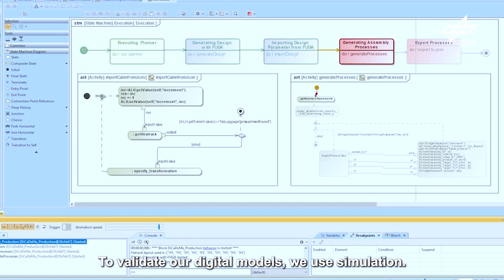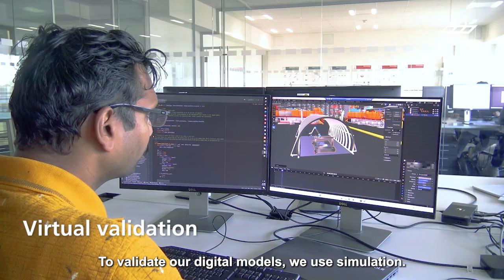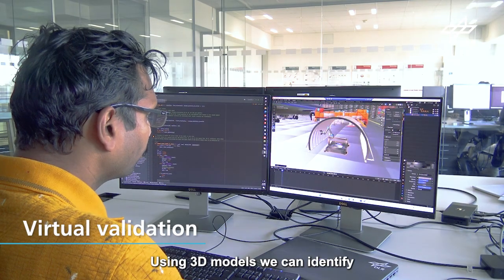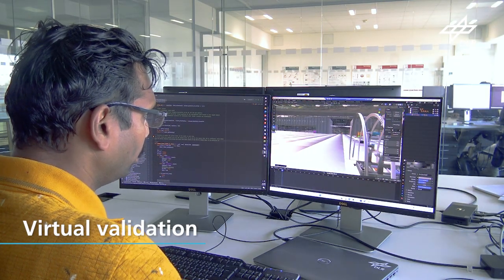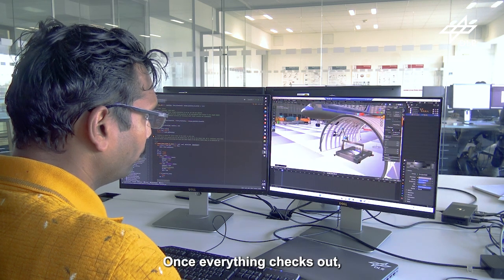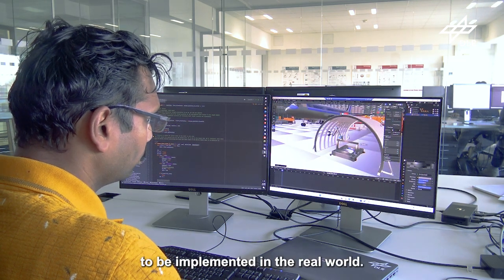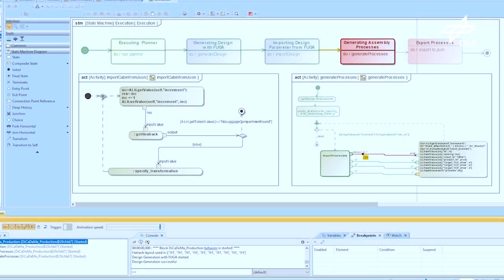DiCADeMa - Digital Cabin Architectures and Design for Manufacturing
The DLR project DiCADeMa explored fully digital processes for designing, manufacturing, and assembling aircraft cabin components to enable faster, more flexible production. Using a real-life example, the team demonstrated an end-to-end digital workflow—from configuring cabin elements to automated robotic marking of installation points on full-scale cabin structures. The process was developed by the DLR Institute of System Architectures in Aeronautics (LINK Website) in Hamburg, with the DLR Institute of Structures and Design in Augsburg handling hardware development and shopfloor integration. This innovation not only supports last-minute customization but also improves production speed, quality, logistics, and resource management for the aviation industry. The next phase, starting in 2026, will scale these methods to entire factory and supply chain levels under the follow-up project DiCADeMORe.

Video produced by DLR Institute of Structures and Design/ Marcin Malecha